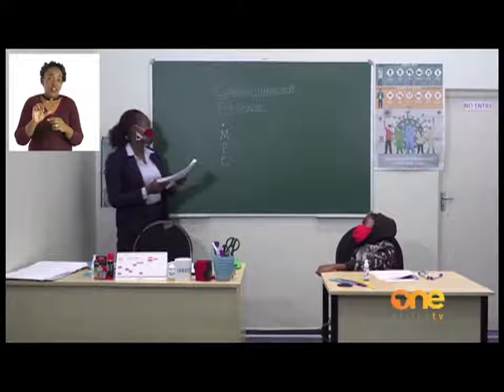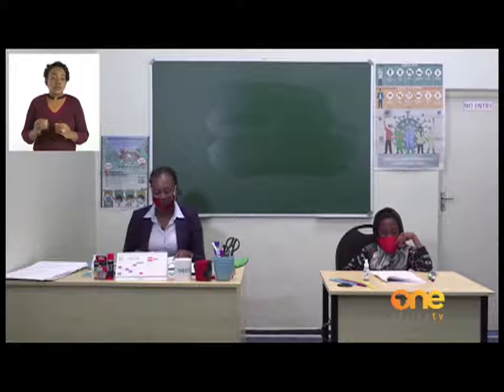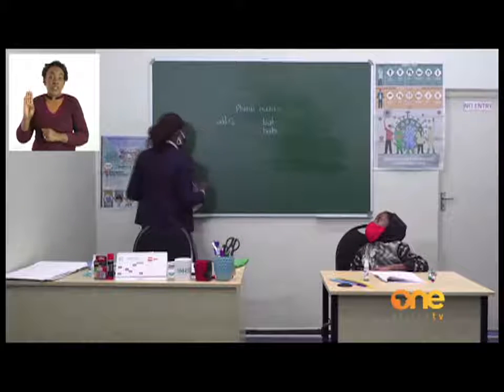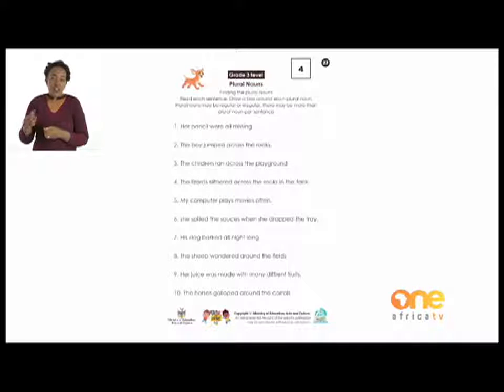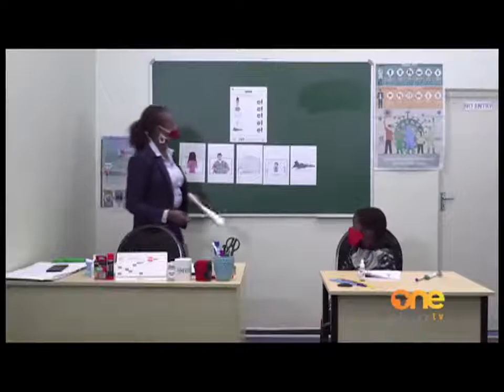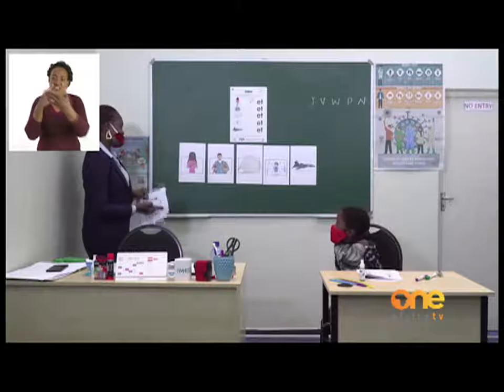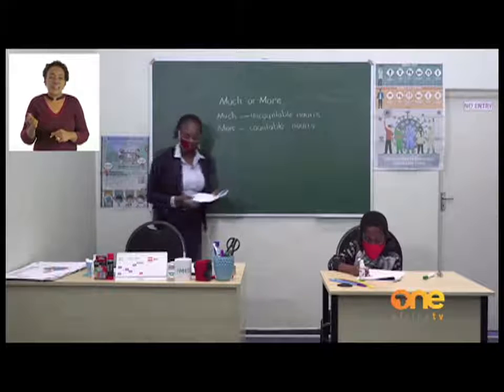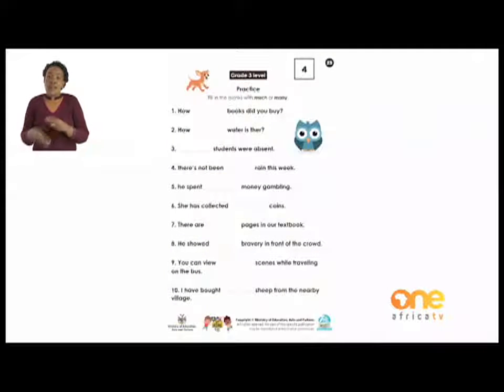LearnOnOne | Gr 2&3 | English (Capital Letters, Punctuation, Plurals Phonics & Grammar)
LearnOnOne | Gr 2&3 | English (Capital Letters, Punctuation, Plurals Phonics & Grammar) | Content by My Zone (NMH)